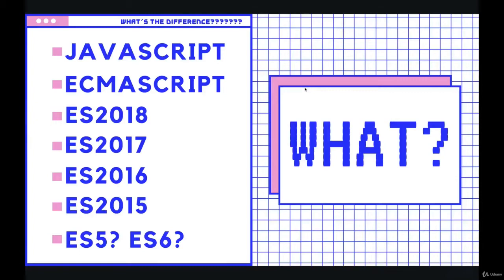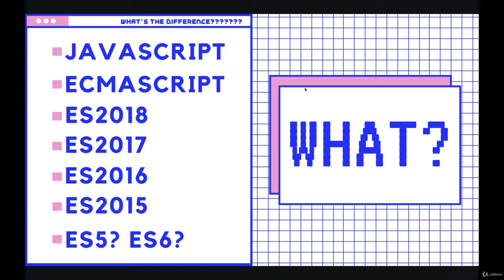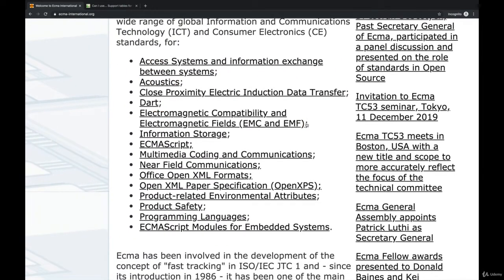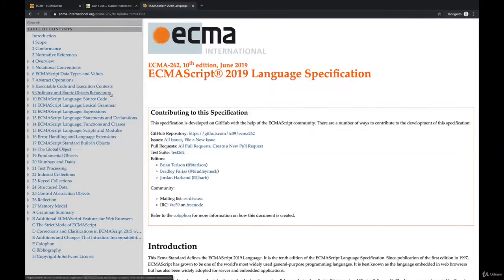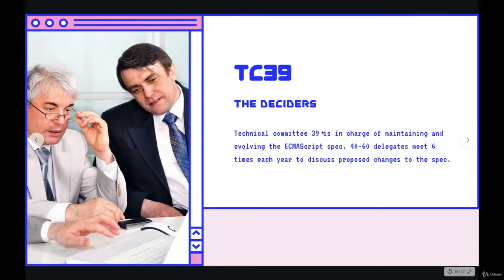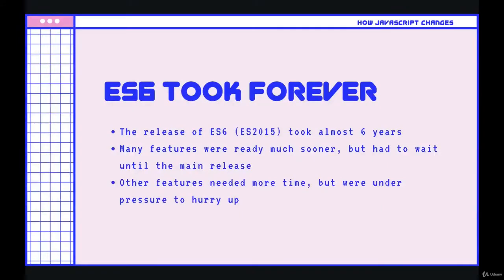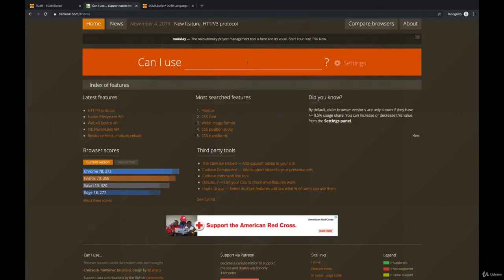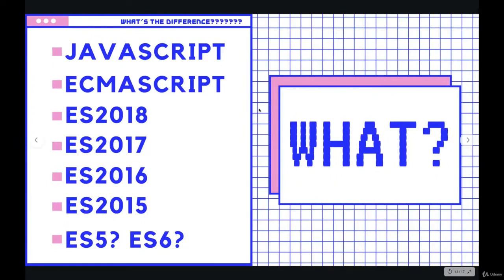JS, ECMA, TC39 What Do They Mean